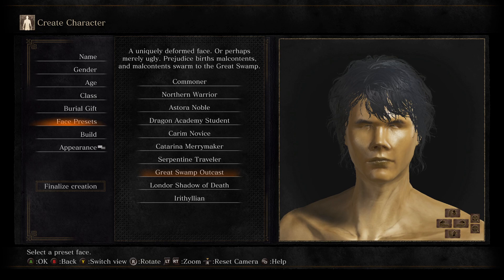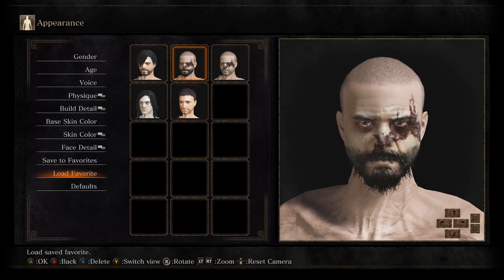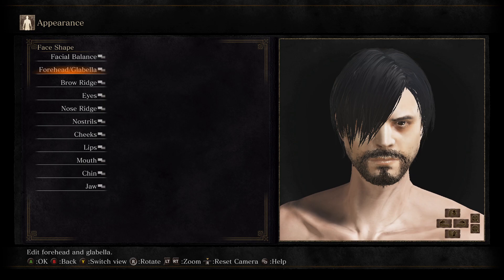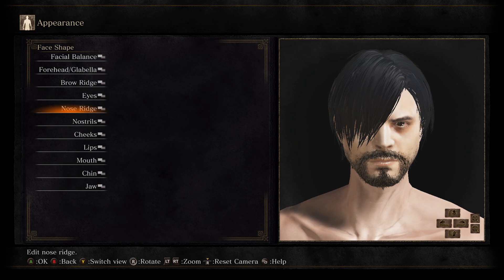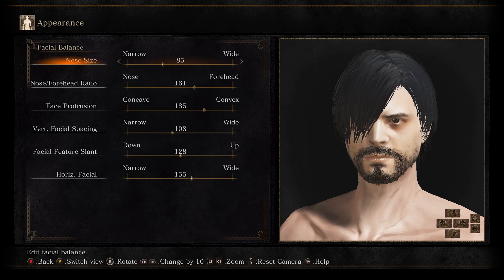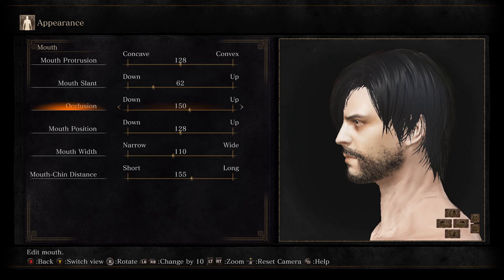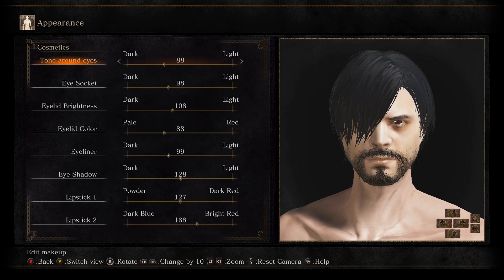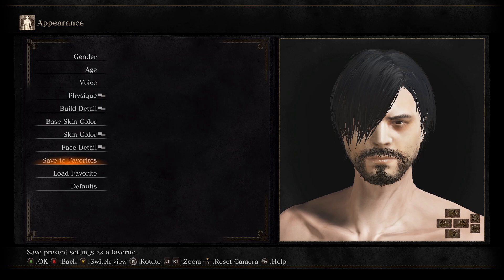Soulsborne (and likely Elden Ring) Character Creation Tips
NOTE: I'm aware that there are supposed Elden Ring leaks involving character creation details, but I haven't looked into them. Please avoid discussion of Elden Ring leaks in the comments, thanks!